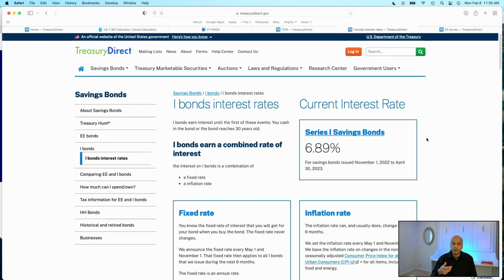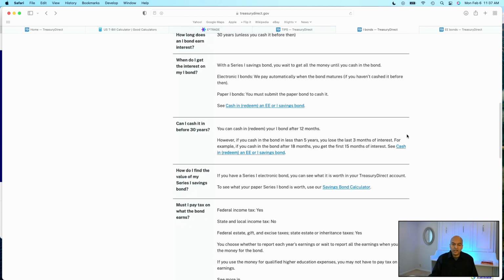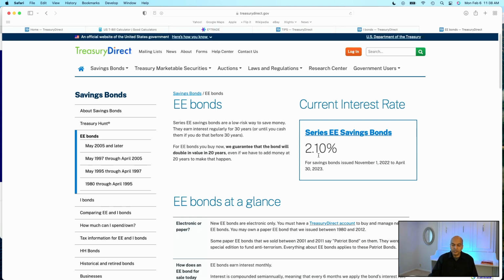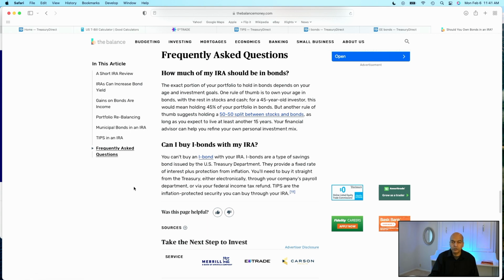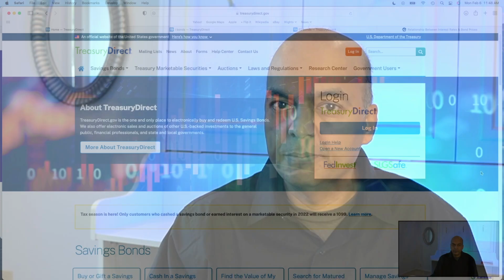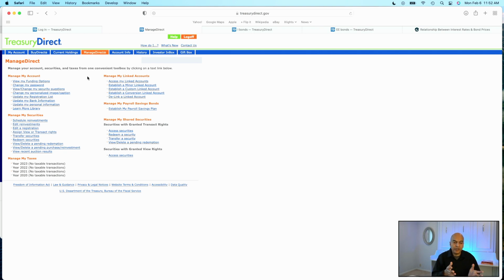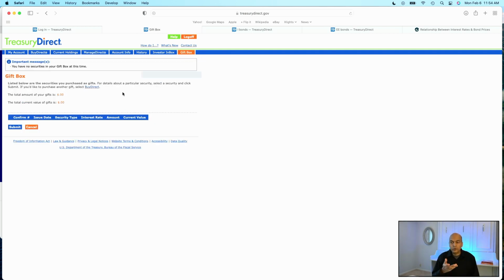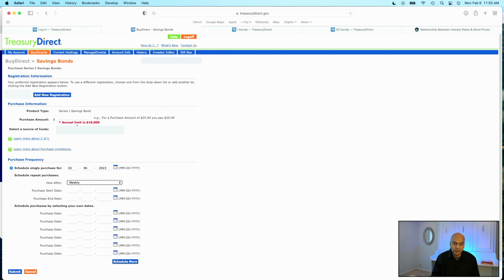How To Buy US Government I Bonds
I Bonds are currently paying 6.89% as the date of this video upload.  Learn how to buy those bonds, what limits there are and more in this video.

Nothing in these video should be taken as investment advice.  Everyone’s investment situation is unique and should have investment guidance provided based on that or do their own due diligence.  Nothing in this video should be considered legal advice.  Laws vary from city, state, and federal level.  If you have a legal matter you should discuss with a local attorney who specializes in that area you need help with.